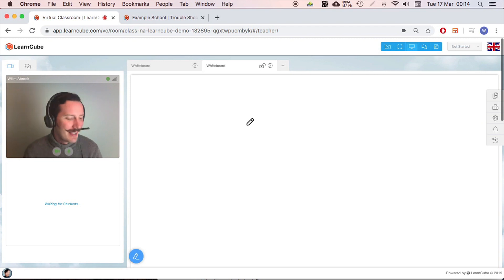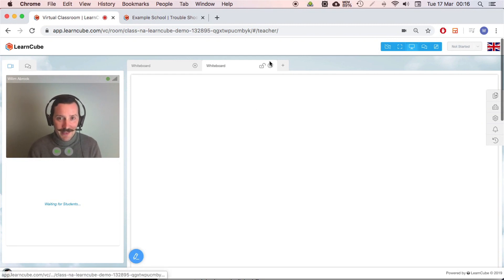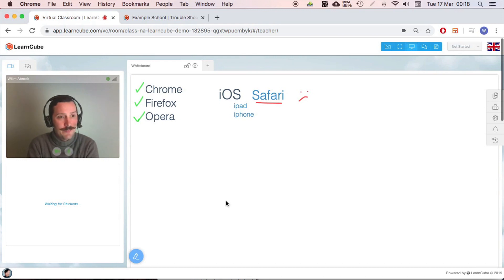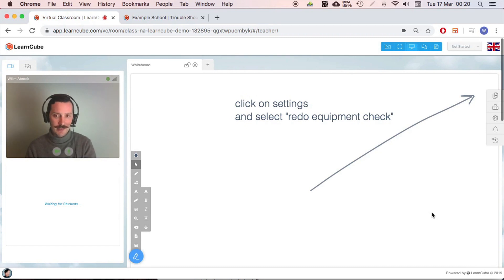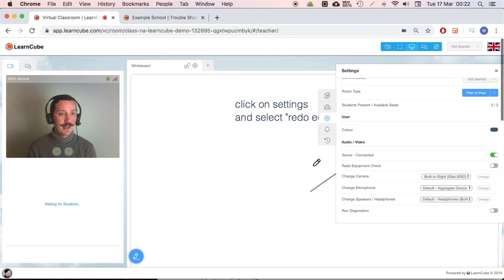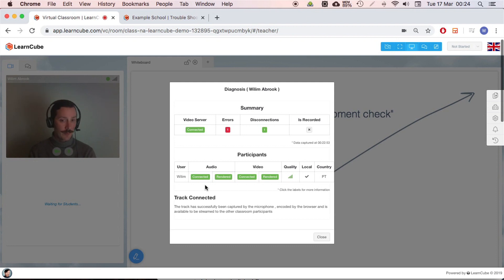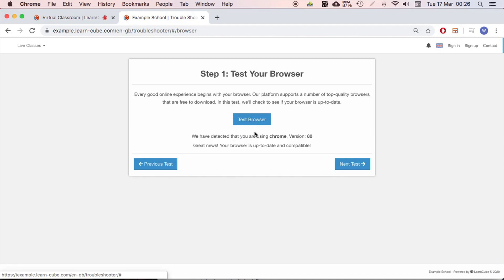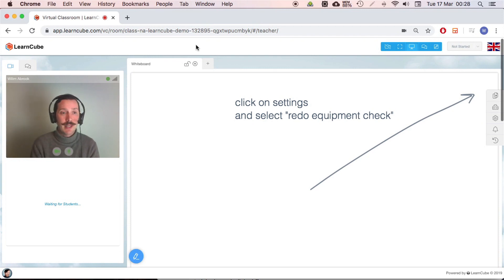Troubleshooting Tips for LearnCube's Virtual Classroom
How to diagnose and overcome technical problems when teaching online.

Sign up for a free 14-day trial of LearnCube's Virtual Classroom